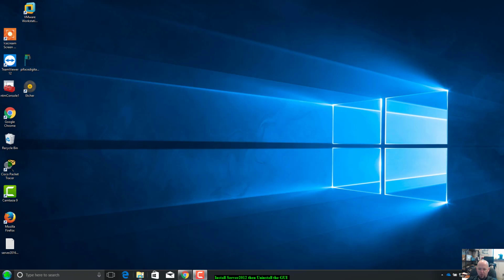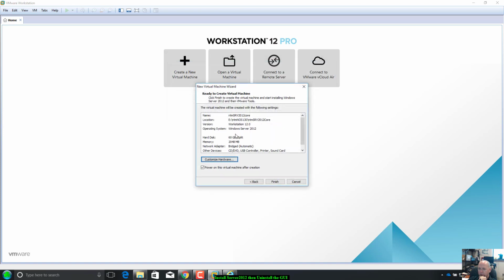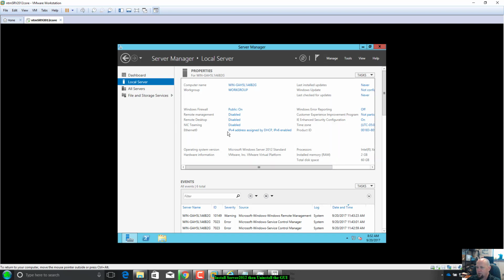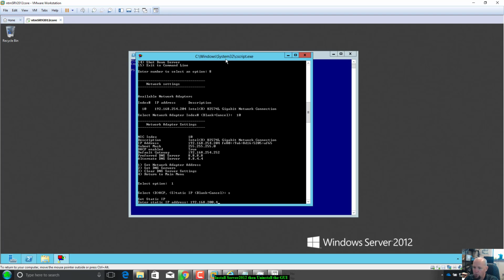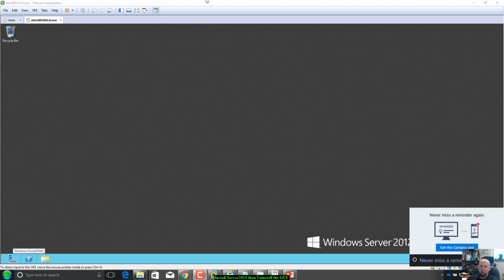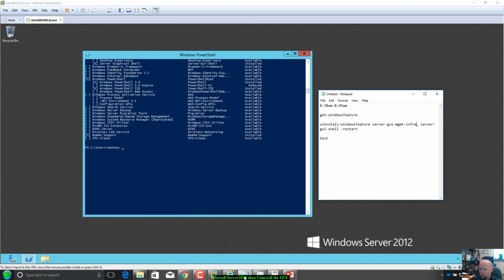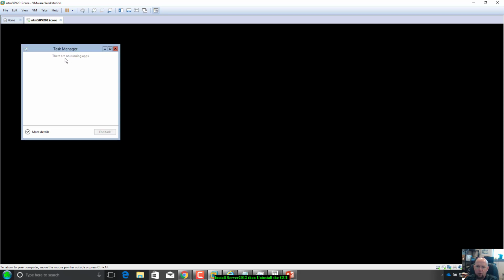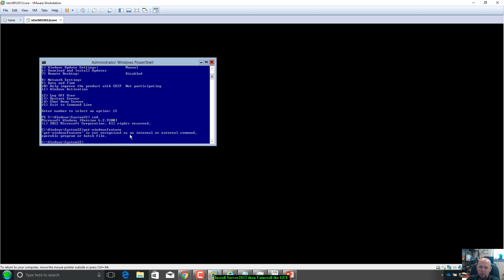Server2012 Standard To Core conversion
Installing Server 2012 Standard as a virtual machine in VMware Workstation 12 then uninstall the GUI